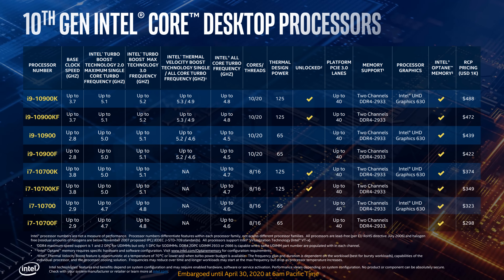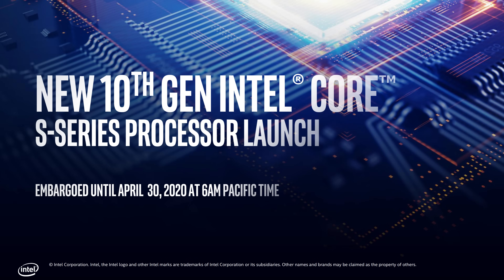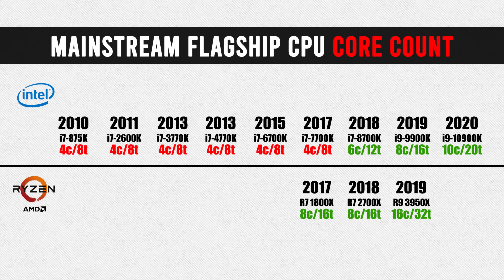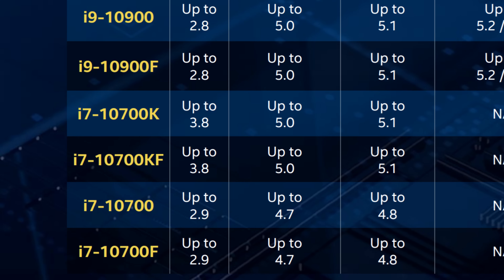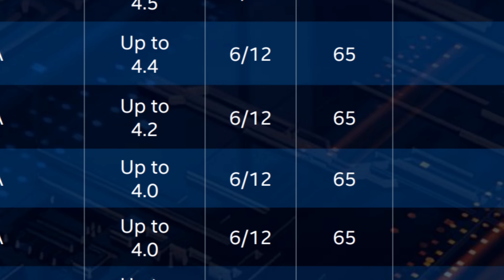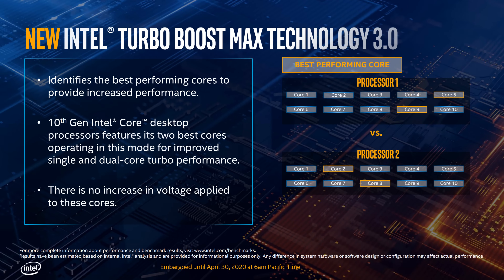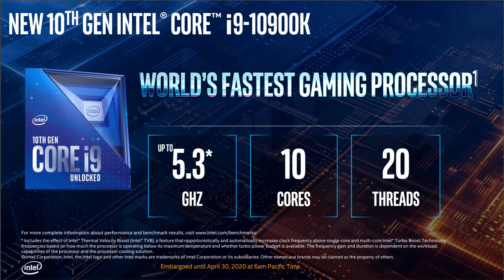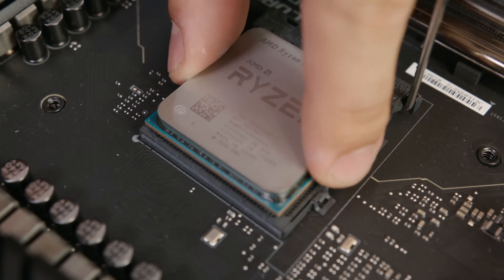What Intel is doing right...and wrong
Here's where I think Intel is on the right track, and where they're falling short, with their 10th Gen Comet Lake-S desktop processors.